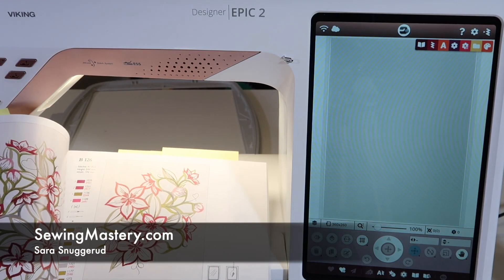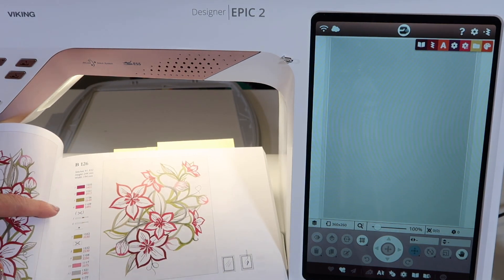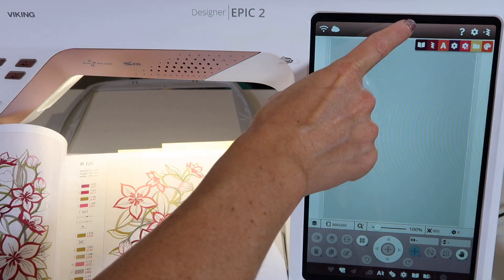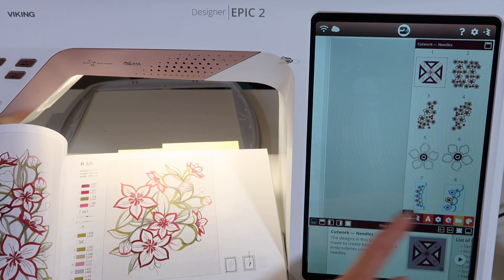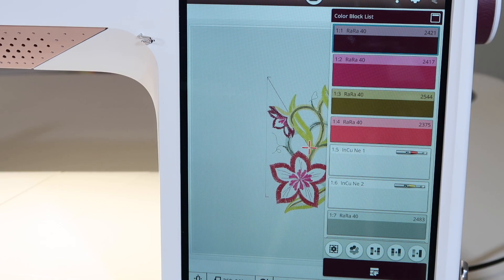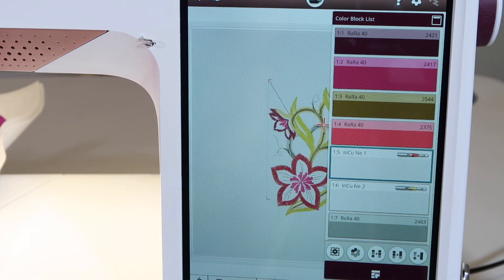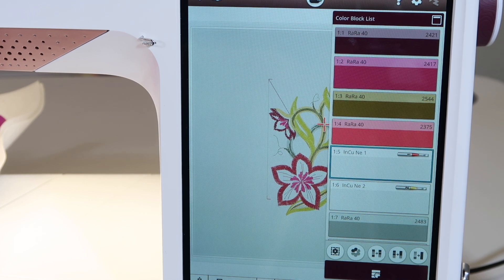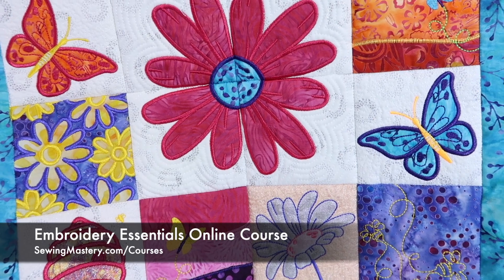Husqvarna Viking EPIC 2 91 Embroidrery Cutwork Designs FINISH EDITING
Learn about cutwork embroidery designs and cutwork needles for the Husqvarna Viking Designer EPIC 2 sewing and embroidery machine.

View all the free video tutorials on the Husqvarna Viking Designer EPIC 2 sewing and embroidery machine